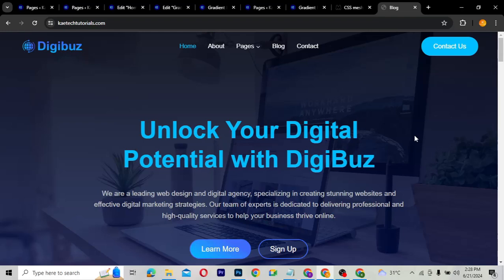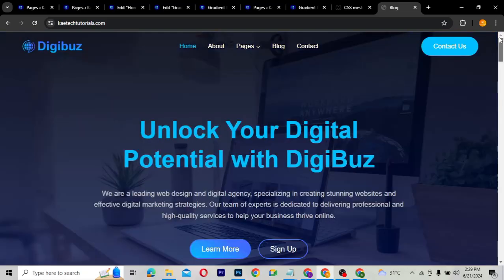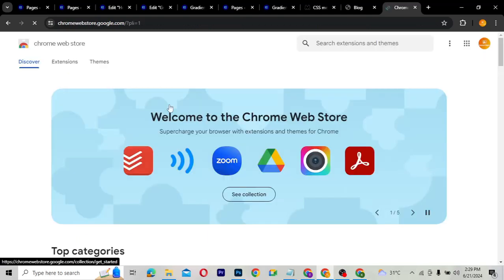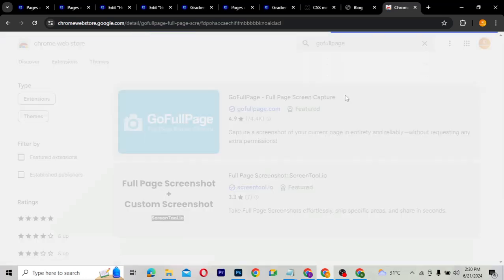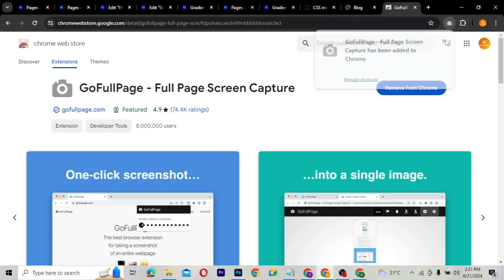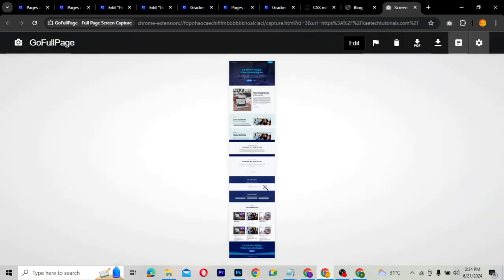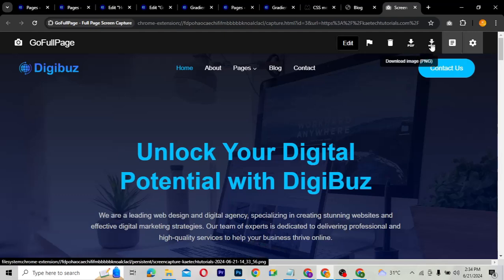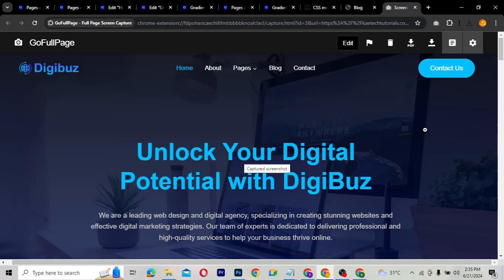How to take a Full Website Page Screenshot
In this video we get to know how we can be able to take a full screenshot of a web page using a chrome extension called GoFullPage.